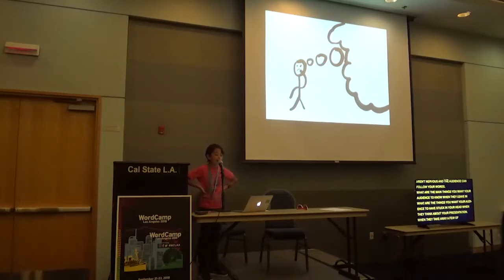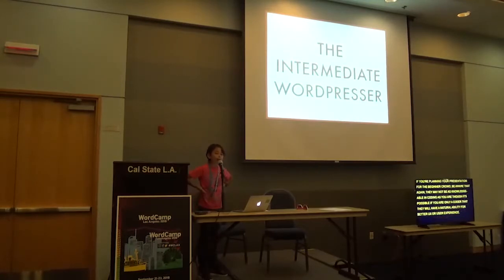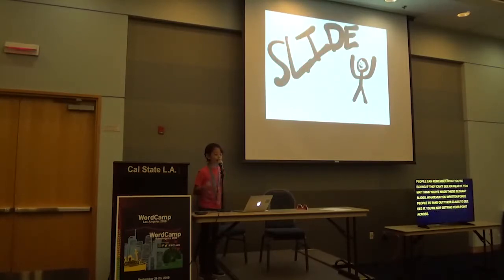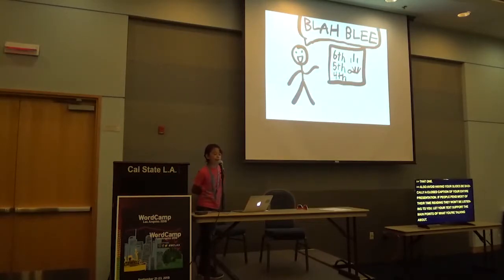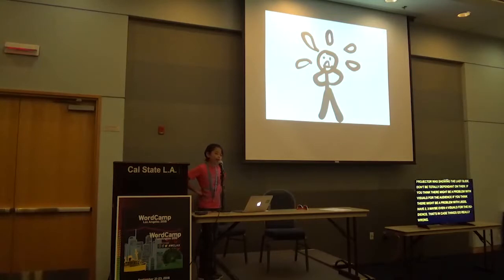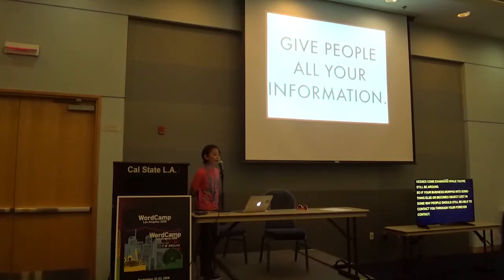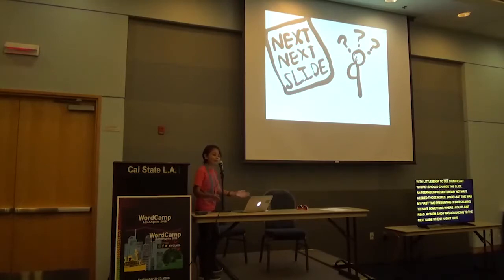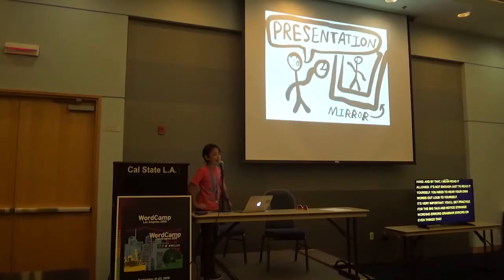How To Give A WordPress Presentation Part 1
The first part of my WordPress presentation on how to give a WordPress presentation.